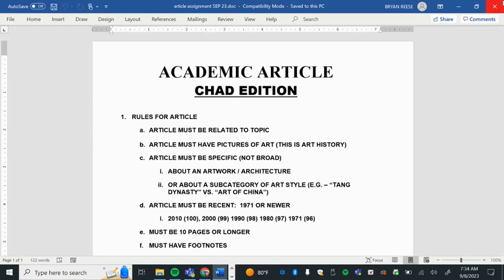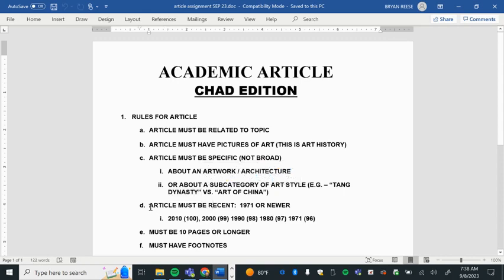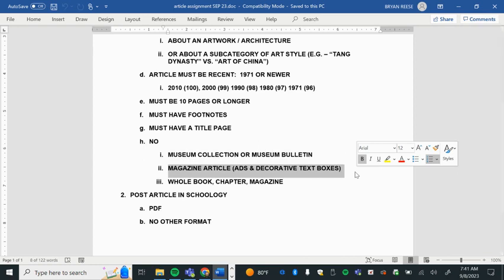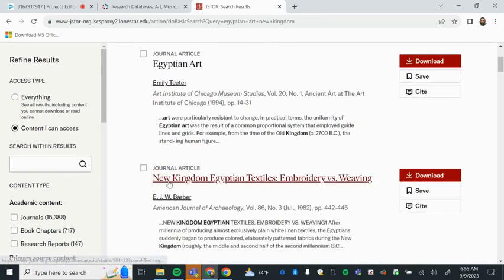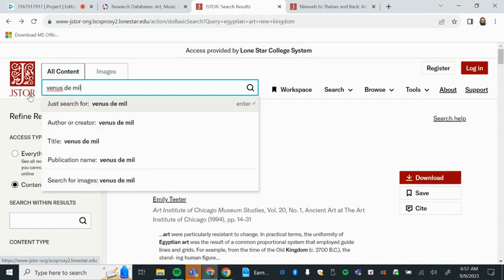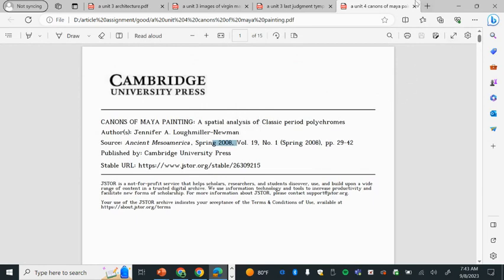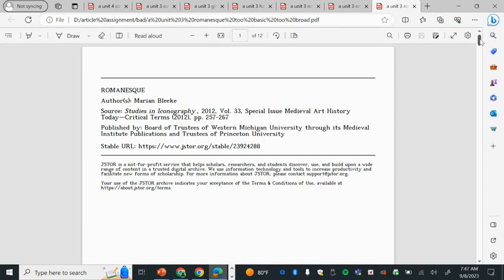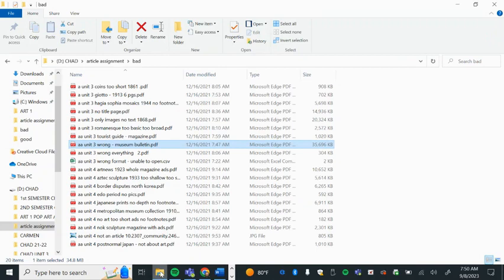6. HOW TO FIND AN ARTICLE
HOW TO USE JSTOR TO FIND AN ARTICLE
EXAMPLES OF GOOD ARTICLES
EXAMPLES OF BAD ARTICLES